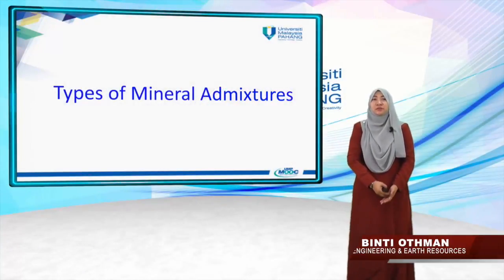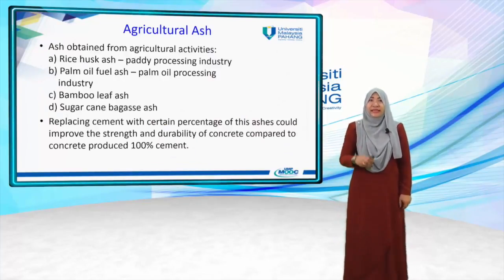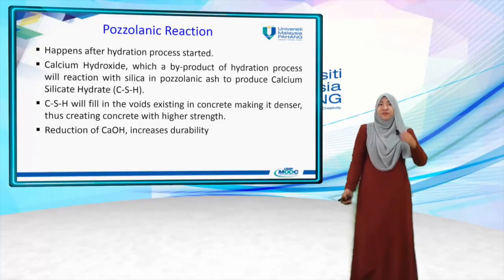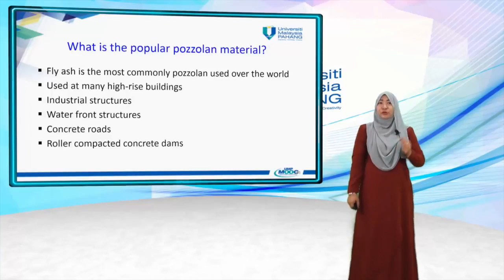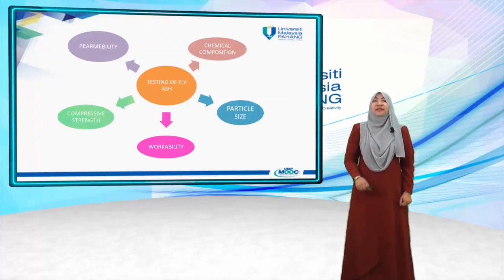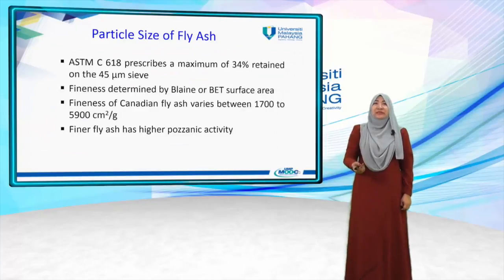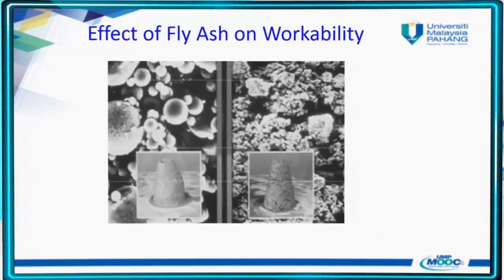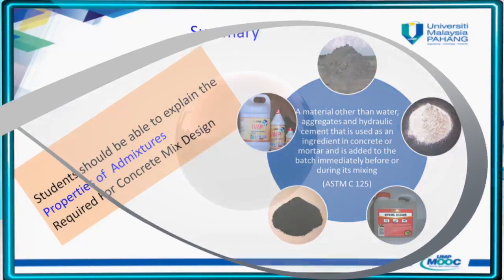UMP MOOC-High-Rise Building Material (Chapter 4 Part 4D)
ROKIAH BINTI OTHMAN,
FACULTY OF CIVIL ENGINEERING AND EARTH RESOURCES,